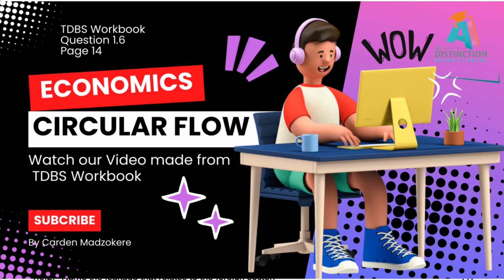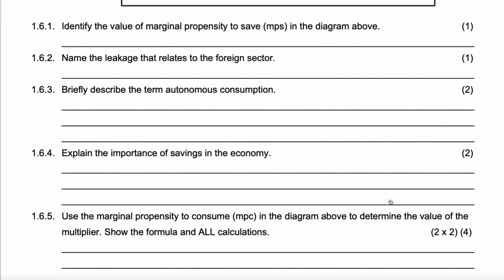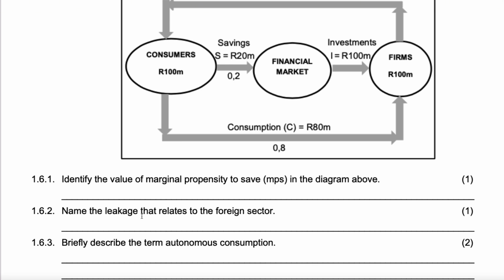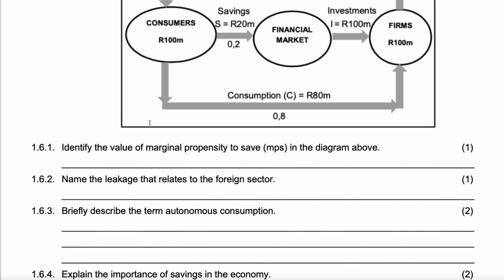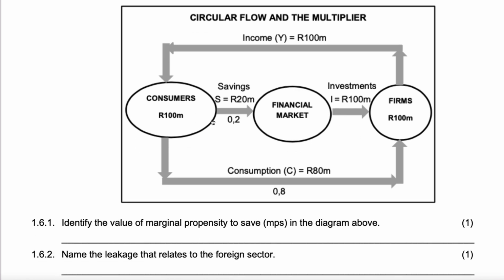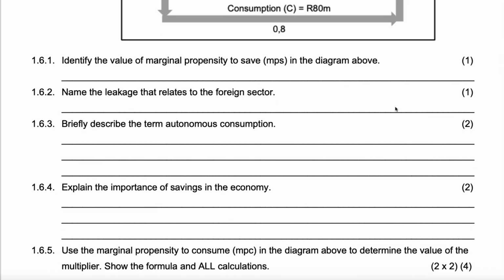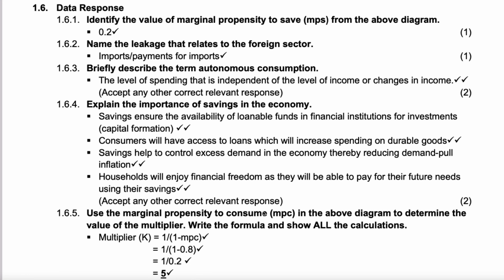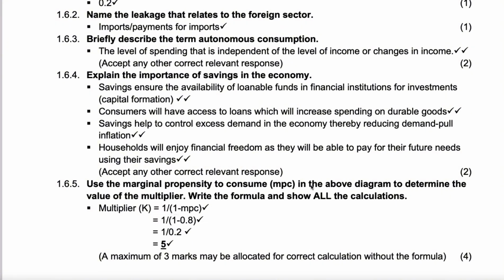Circular Flow | Exam Prep | Question 1.6 | by Carden Madzokere | Economics Grade 12 | TDBS